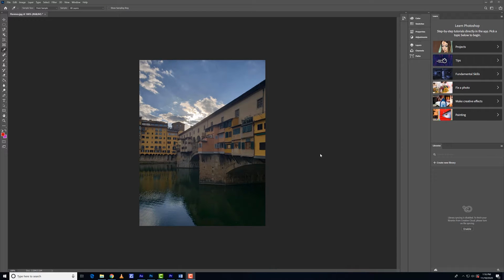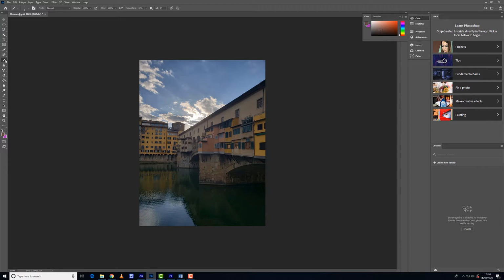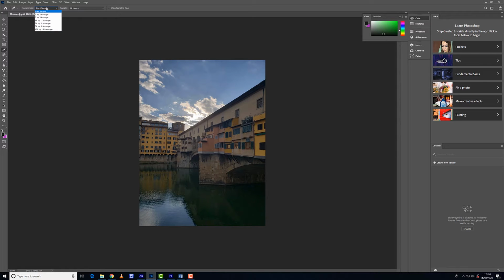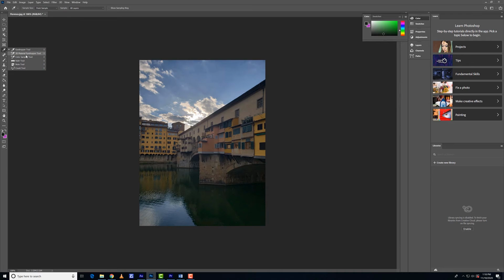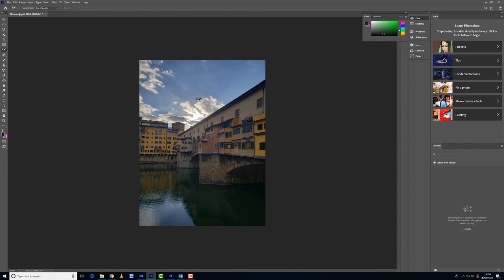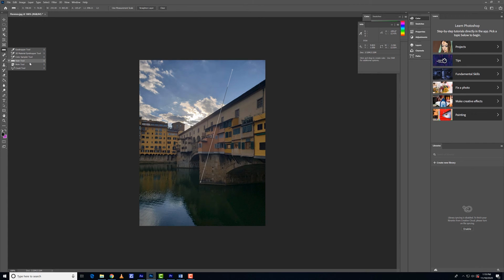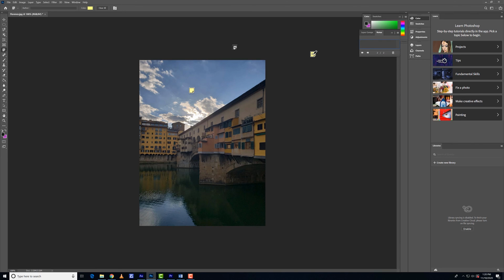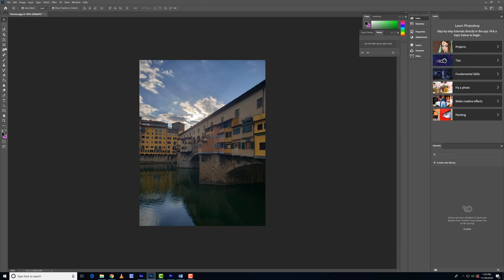Intro to Photoshop 4 (Selection Tools): Eye Dropper Tool Group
This video covers the Eye Dropper, 3D Material Dropper, Color Sampler,  Ruler, Note, and Count Tools.